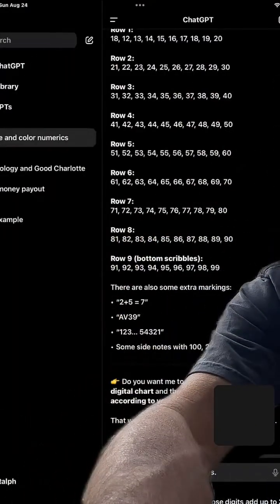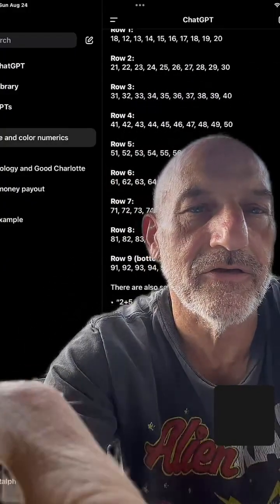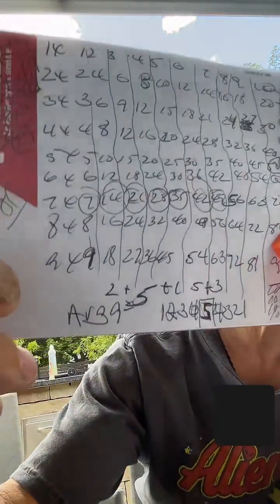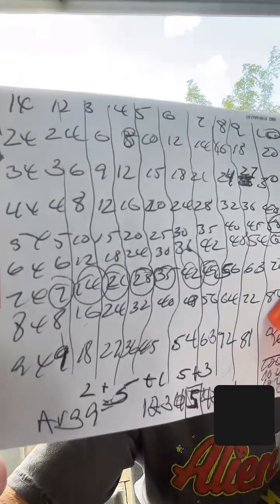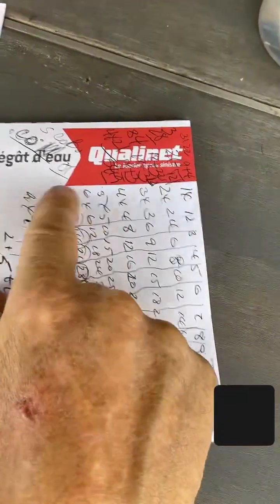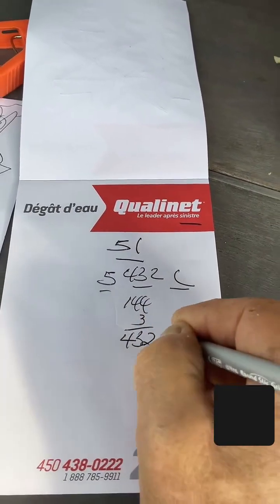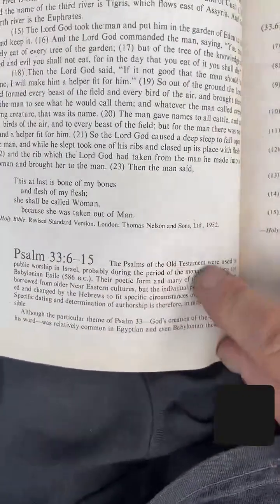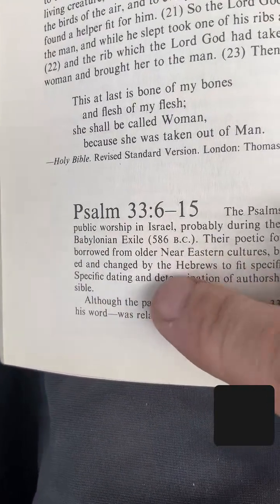SOURCE WATER ALPHA BET 444